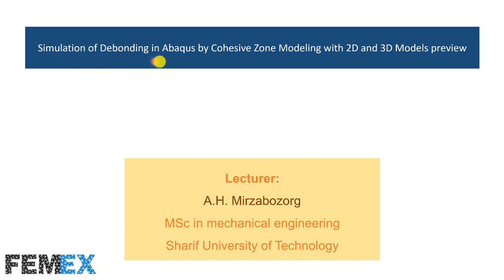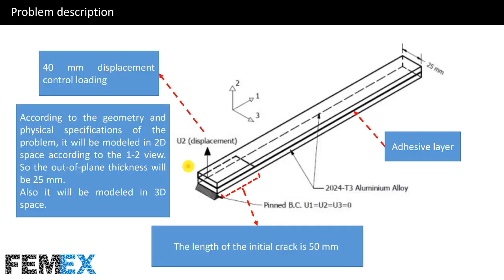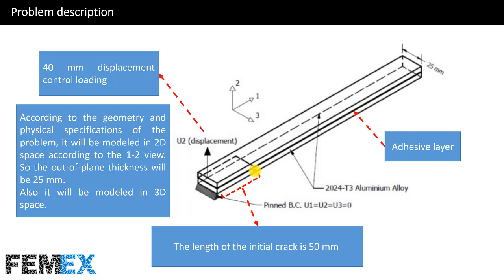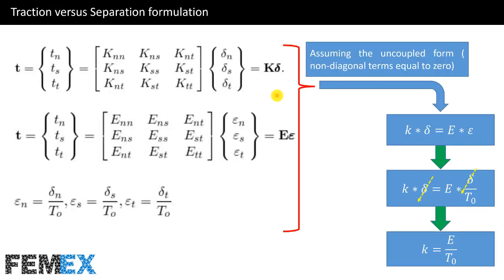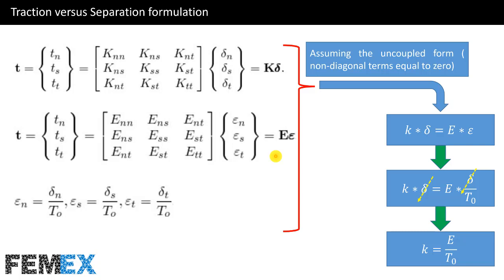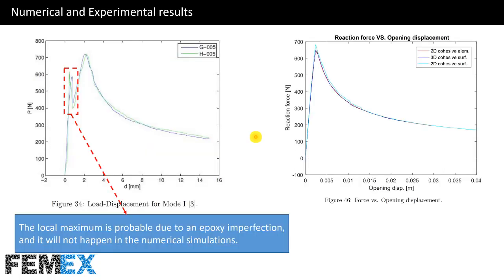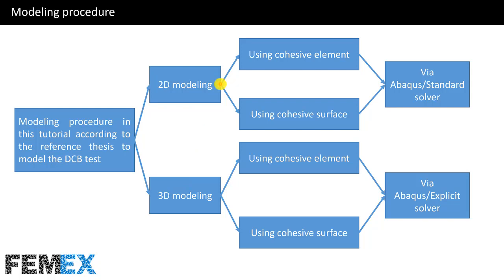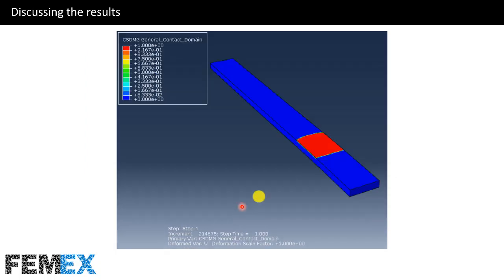Simulation of Debonding in Abaqus by Cohesive Zone Modeling with 2D and 3D Models preview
Based on a thesis, the Double Cantilever Beam (DCB) test is simulated.
The thesis studies the damage propagation and delamination in DCB and ENF tests.
This tutorial simulates and verifies the DCB test with the numerical and experimental results presented in the paper.

Package 1 description:
- Cost: 50 EUR (must be paid by the PayPal or other payment methods according to your country)
- Included files: tutorials, slides, Abaqus files (CAE, JNL, INP)
- Models are created by using Abaqus 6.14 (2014)
- Duration: 2 hour and 15 minutes
- Size of the package: 359 MB
- Level: advanced

Package 2 description:
- Cost: 40 EUR (must be paid by the PayPal or other payment methods according to your country)
- Included files: tutorials, slides

Package 3 description:
- Cost: 15 EUR (must be paid by the PayPal or other payment methods according to your country)
- Included files: Abaqus files (CAE, JNL, INP)
- Level: advanced

Table of technical content:
- How to define cohesive surface in 2D and 3D spaces and solve the model
  using the Abaqus/explicit and Abaqus/standard solvers
- How to define cohesive element in 2D and 3D spaces and solve the model
- How to use the "Find Contact Pair Tool" in the interaction module
- How to measure the stable time increment before solving the model using the Abaqus/explicit
  solver
- How to define node based set and use it in the modeling procedure
- How to remove the numerical noise via the implemented filters in the visualization module like
  the Butterworth filter
- How to plot the force-displacement curve
- How to define mass scaling according to the measured stable time increment
- How to visualize delamination and debonding in the Abaqus visualization module
- How to assign individual interaction property to selected contacting surfaces in General contact